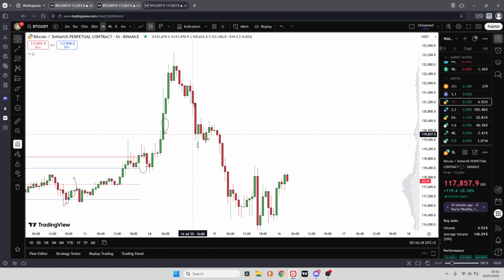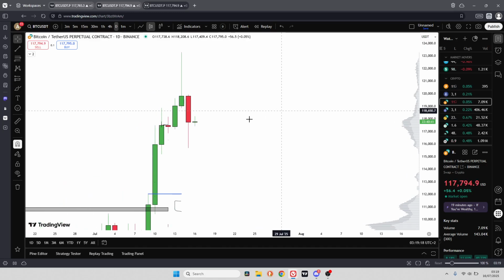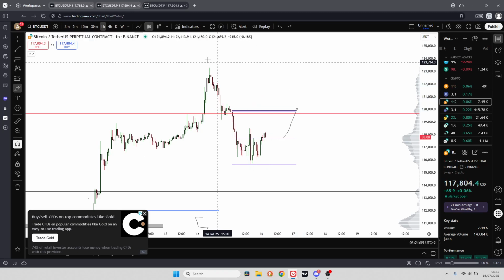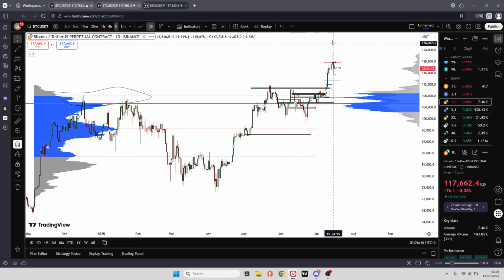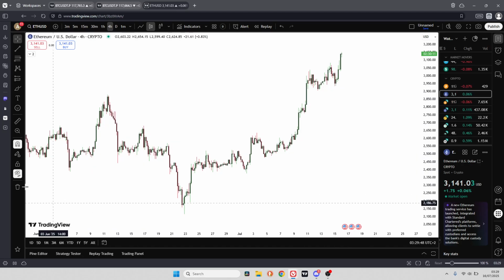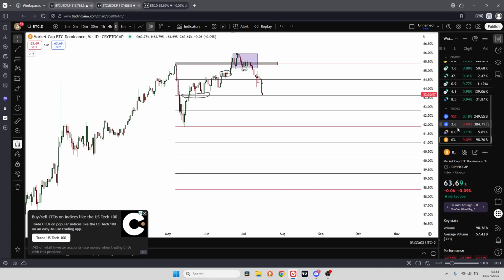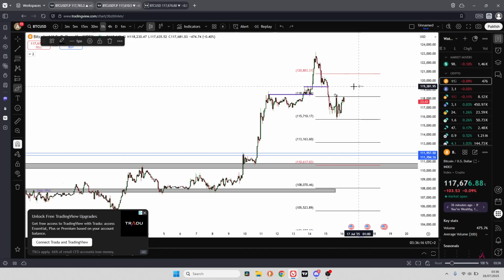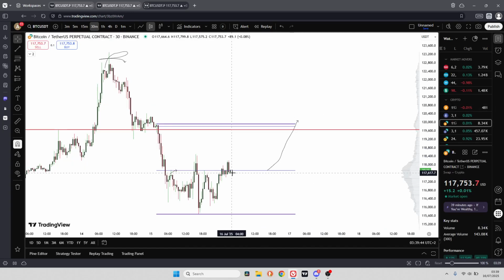CRYPTO Daily market outlook "WHAT TO LOOK FOR"